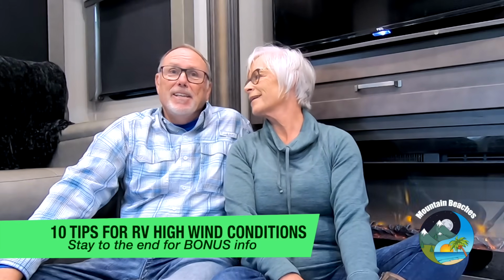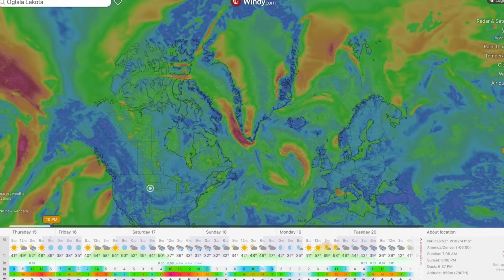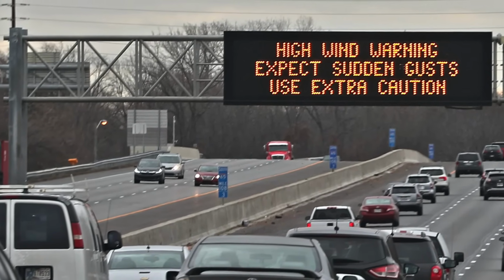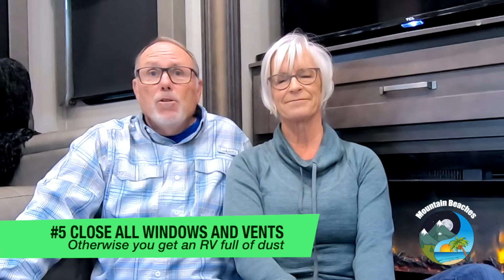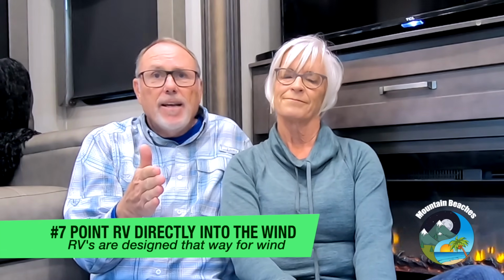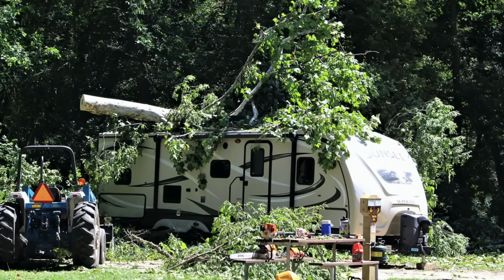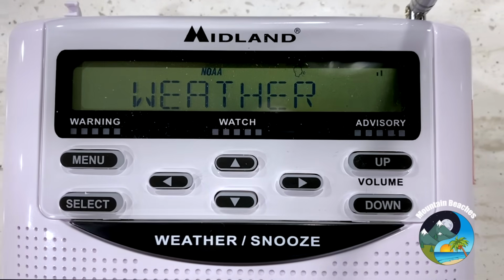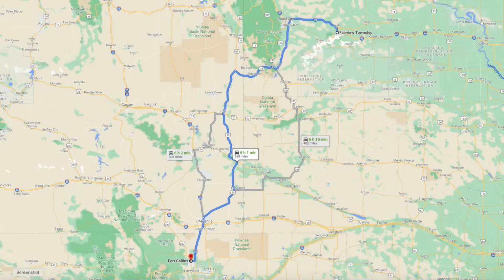HOW TO SURVIVE HIGH WINDS in your RV -- 10 Tips to Stay Alive!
RV high wind safety tips for RV Living and Wind storms while living or traveling in an RV are todays topic.  While high wind storms while living or traveling in an rv can be scary, in this video we share 10 tips we learned on how to reduce the impact of the wind so you can feel and be safer in your RV in a windstorm.

✅ BLACKSTONE GRIDDLES & ACCESSORIES
17" BLACKSTONE GRIDDLE
22" BLACKSTONE GRIDDLE
STAND FOR 17" OR 22" GRIDDLE

✅ RV SAFETY GEAR
FIRST AID KIT (High Quality)
LED ROAD FLARES
HIGH VISIBILITY SAFETY VEST
TIRE REPAIR KIT
HD BOOSTER CABLES
VIAIR PORTABLE AIR COMPRESSOR

✅ OTHER GREAT RV GEAR
Zero-G Hose
Anderson Jack Blocks
Anderson Levelers
50 AMP Surge Guard
Cordless Vacuum

✅ Mountain Beaches Store
We list all our favorite gear on our Amazon Storefront categorized for your convenience.

▶︎ CAMERA GEAR

GoPro Camera
Osmo Pocket Camera
Command Strips

▶︎ START HERE 4 VIDEOS

We're YouTubers Norm and Kim, and we love to travel the country in an RV doing RV travel videos about the RV Lifestyle as well as travel by air to amazing beach locations in Maui, Hawaii and Puerto Vallarta, Mexico. We love to have you join us as we Dream, Adventure and Discover this beautiful country of ours.  We post new adventures every week, usually Fridays at 4pm MT.

We're young at heart, we're in love and we want to share our joy with you.  Thanks for joining us.

Mountain Beaches: Dream - Adventure - Discover
Norm & Kim

We are not RV or travel experts. We are not experts on anything. We share our opinions and what works for us, but remember you should always do your own research.